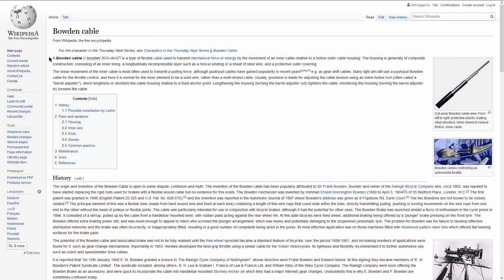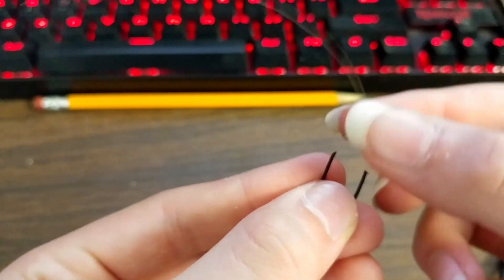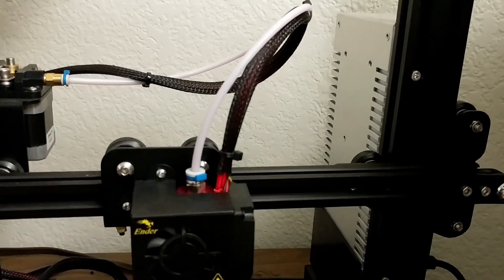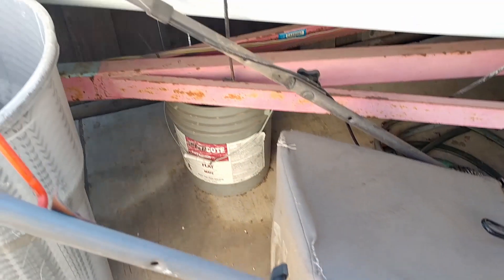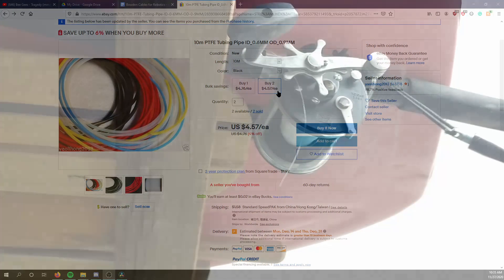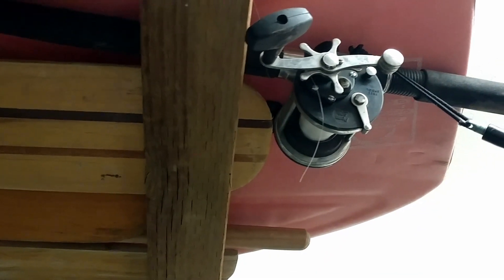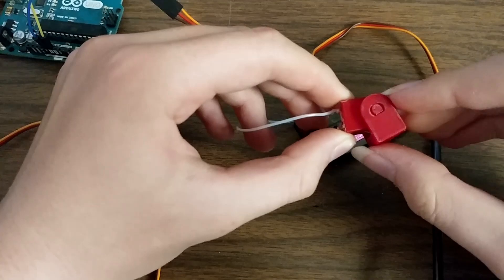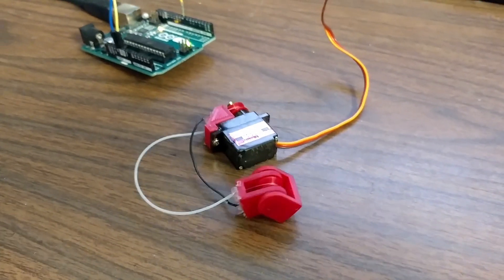Bowden Cables For Robotics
Discover the fascinating world of Bowden cables and their role in robotics, 3D printing, bicycles, and even lawn mowers! In this video, I dive deep into what Bowden cables are, how they work, and why they’re a game-changer for precise mechanical control. From extruding filament in 3D printers to braking on bikes and ensuring safety in lawn mowers, these flexible cables are everywhere! I also share my own experiments using cheap PTFE tubing and fishing line to control a servo-driven pulley system for robotics—complete with fails, fixes, and tips for animatronics. 🛠️🤖

🔑 What You’ll Learn:
How Bowden cables transmit force with precision, no matter how much the tubing bends or twists.
Real-world applications in 3D printers, bike brakes, and lawn mower safety switches.
My robotics experiment: Using Bowden cables to control a pulley with servos, including challenges like fishing line stretch and solutions for better accuracy.
Why Bowden cables are perfect for small-scale animatronics and intricate designs like tails or tentacles.

💡 Why Watch?
Whether you're a robotics enthusiast, a 3D printing nerd, or just curious about how everyday machines work, this video breaks it all down with clear explanations, real-world examples, and hands-on experiments. Plus, get a sneak peek at what’s coming next—animatronic tails and more!

📌 Links & Resources:
- PTFE Tubing (1mm OD, 0.6mm ID)
- Fishing Line
- Micro Servo Motors
- Ender 3 3d Printer

Have you used Bowden cables in your projects? Let me know what you think or what you want to see next! 🚴‍♂️🔩